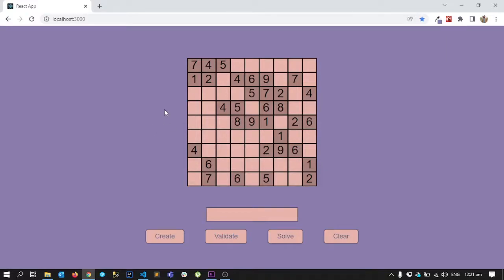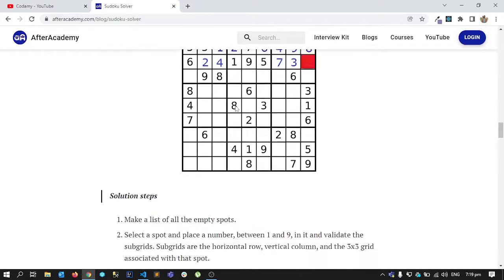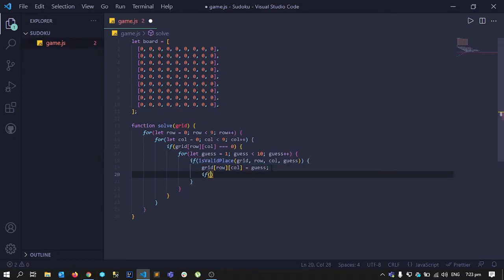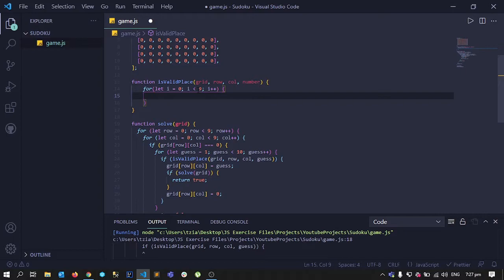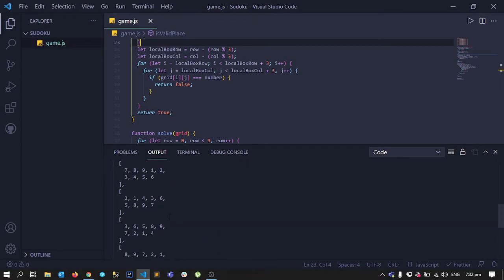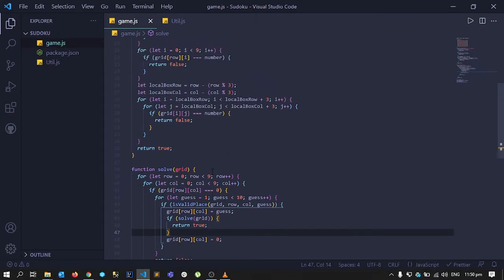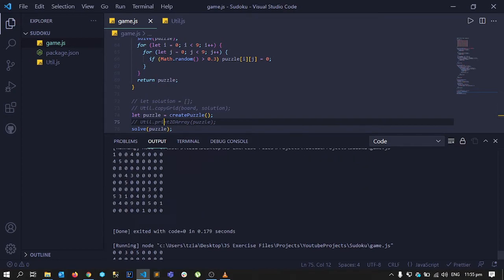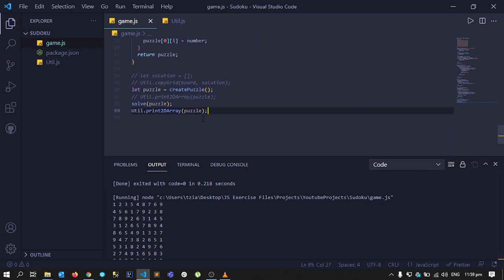Create Sudoku Using React, Node and Express.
In this part of this multipart series, I will show you how to create a random sudoku puzzle and how to find solution to any (solvable) sudoku puzzle.

You will learn about:
** Backtracking algorithm to find the solution.
** Use of Recursion
** Pass by value and pass by reference.